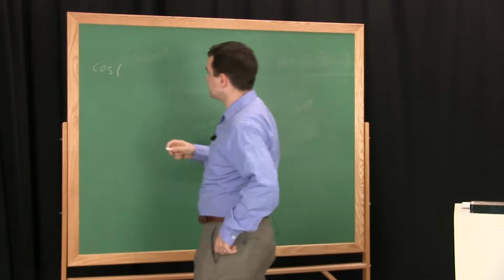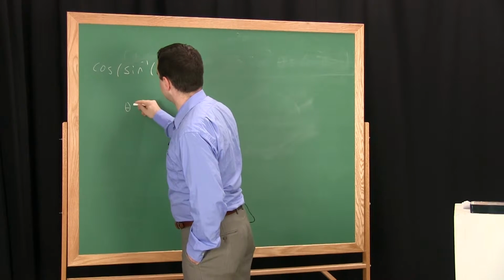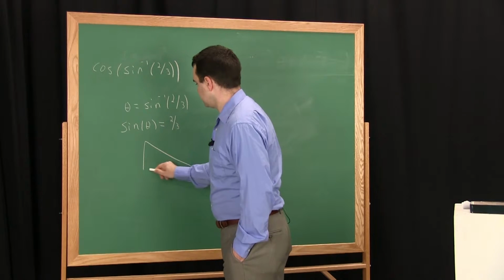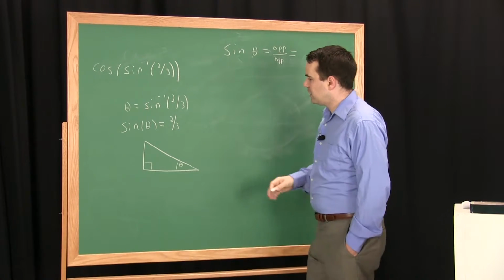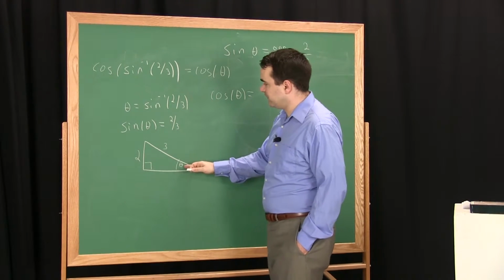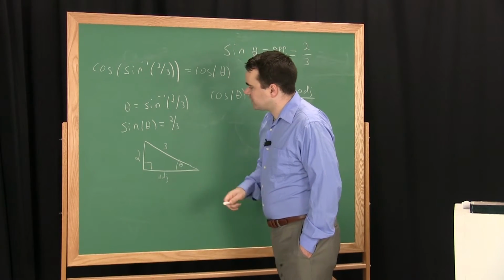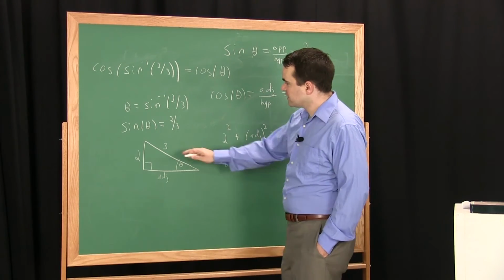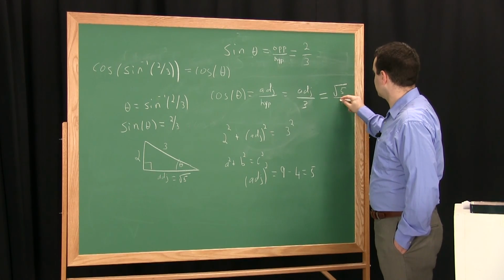Finding the cosine of arcsine 2/3